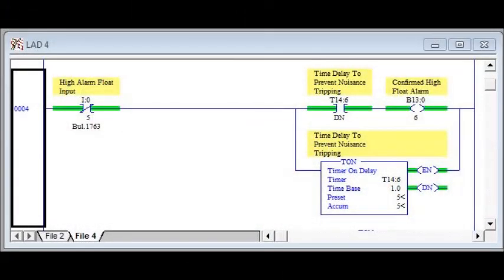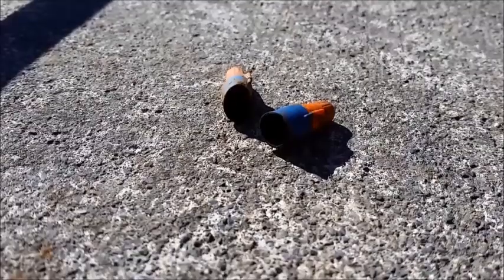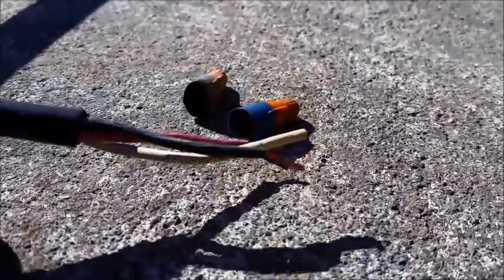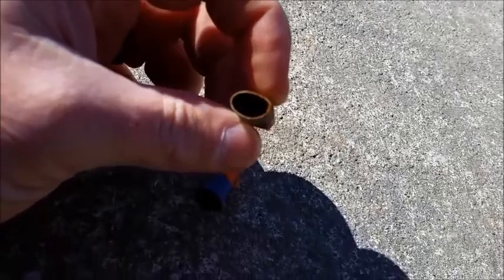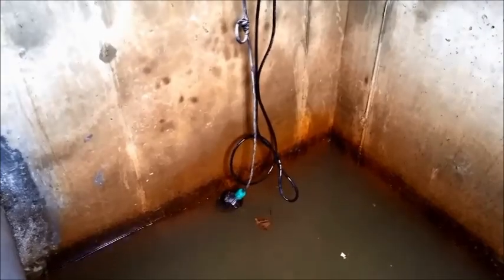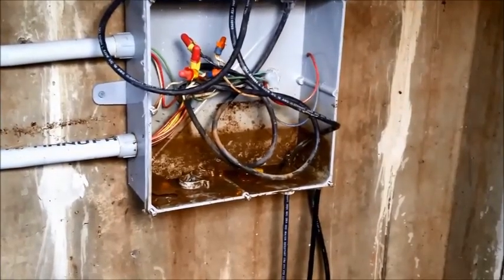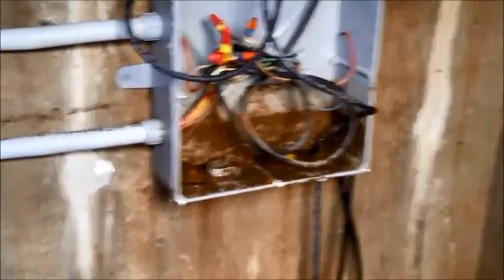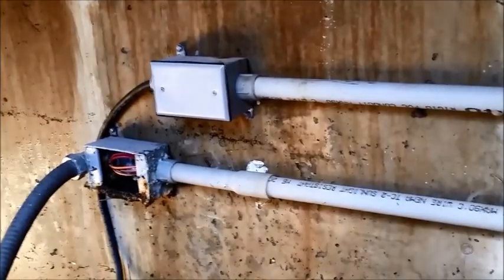Bad Float Switch and Wiring - Onsite #1 - thePLCtech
Customer had a high level float alarm that wouldn't reset.